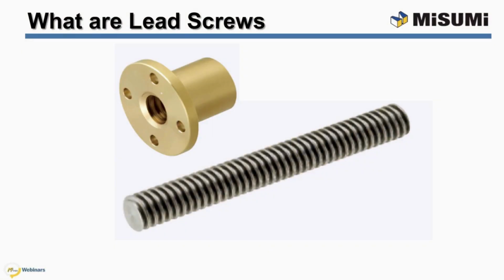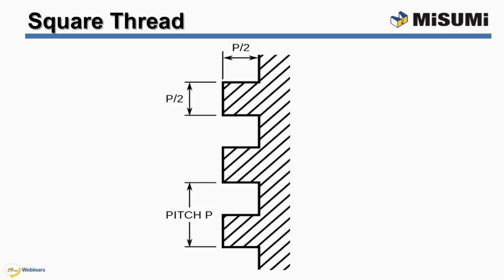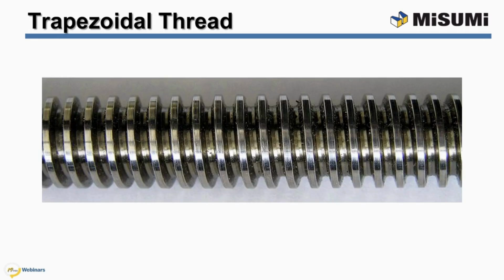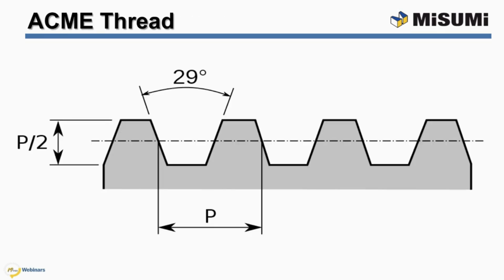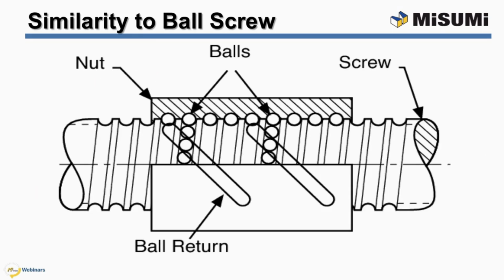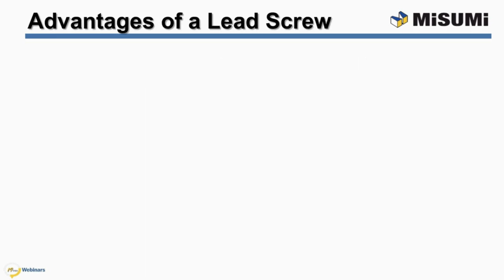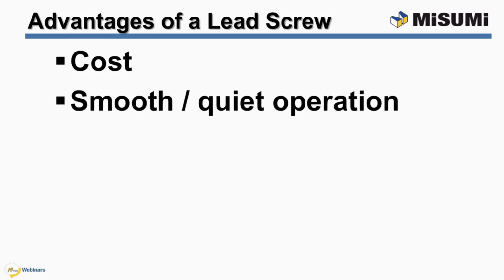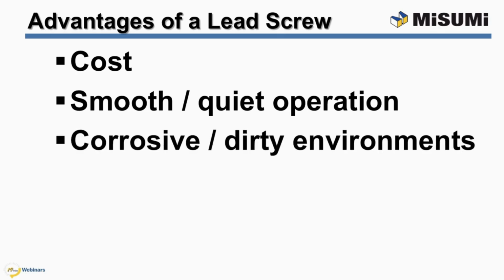Lead Screws: Uses, Types, & Advantages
MISUMI empowers engineering teams from prototype to production with products and solutions that save time and money. We offer over 80 sextillion part configurations, thousands of third-party brands, technical expertise, and accessible design tools.